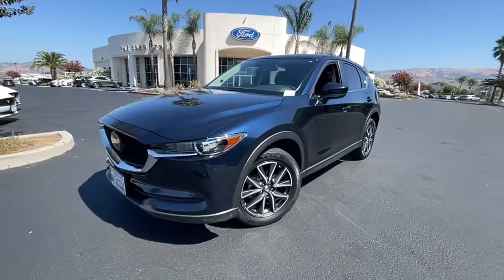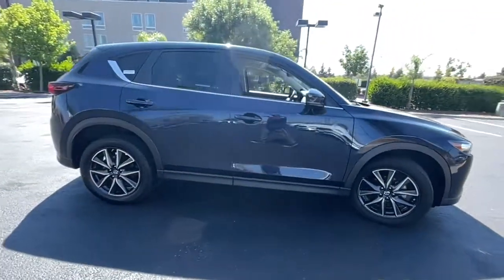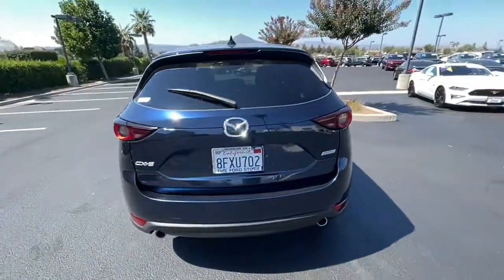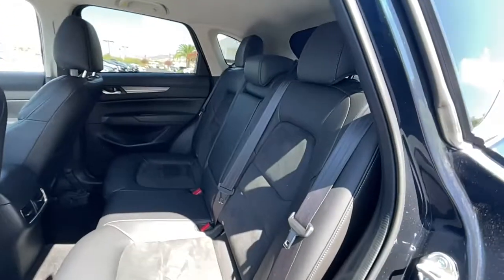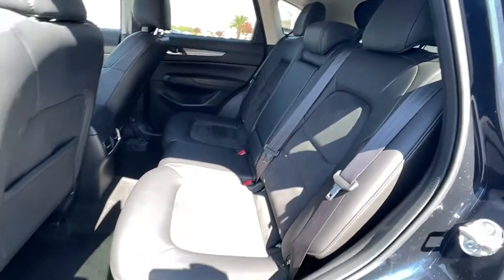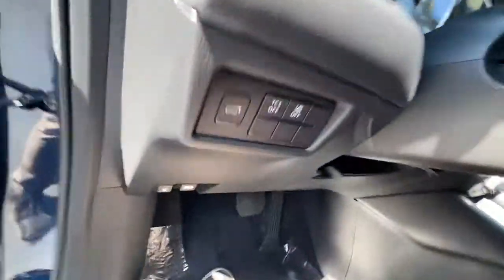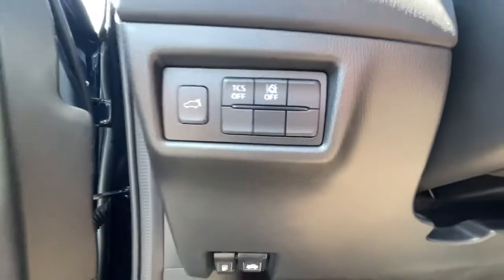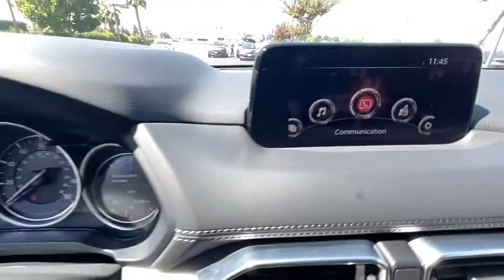2018 Mazda CX-5 San Jose, Morgan Hill, Gilroy, Sunnyvale, Fremont, CA 405164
2018 Mazda CX-5

2018 Mazda CX-5 Touring Deep Crystal Blue Mica CARFAX One-Owner. Clean CARFAX. Certified. 2018 Mazda CX-5 Touring in Deep Crystal Blue Mica with Black Leather, Carfax One Owner, Navigation/GPS, Moonroof/Sunroof, Clean Carfax No Accidents, Technology Package, Power Package, 19 x 7J Aluminum Alloy Wheels.brbr25/31 City/Highway MPGbrbrCertification Program Details: Blue Certified 90-Day/4,000 Mile (whichever comes first),Comprehensive Limited Warranty and complimentary 24/7 Roadside Assistance, 139 Point Inspection Checklist, FordPass Rewards Points,Free Carfax Vehicle History Report Awards:br  * 2018 KBB.com Brand Image AwardsbrWe put our best price online and on the car so you don't waste time and energy trying to figure out what you'll actually pay. We sell high quality pre-owned vehicles at extremely low prices with out any games, gimmicks, or high-pressure tactics. We do business the way business should be done.